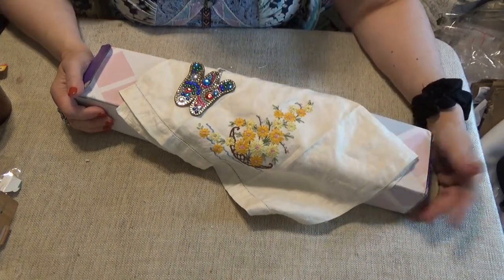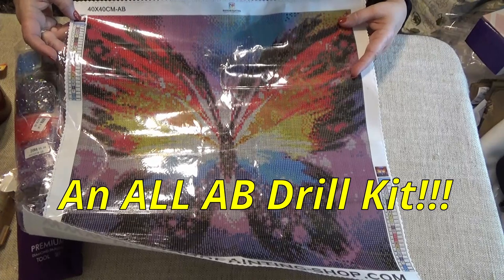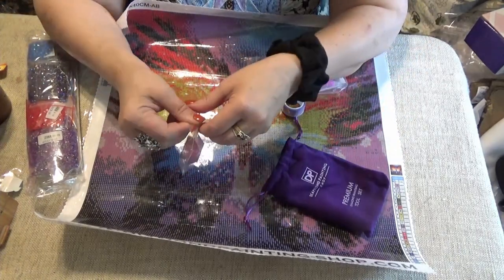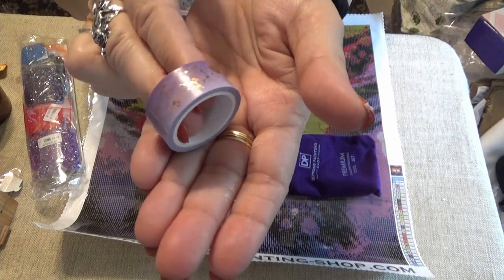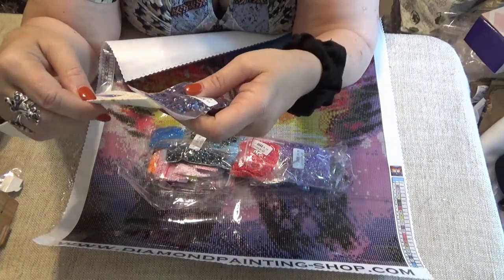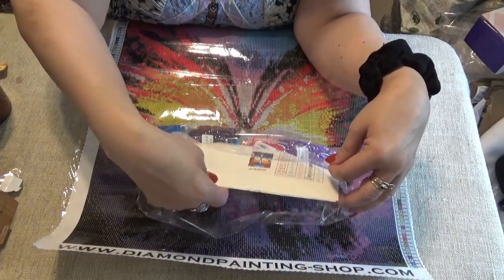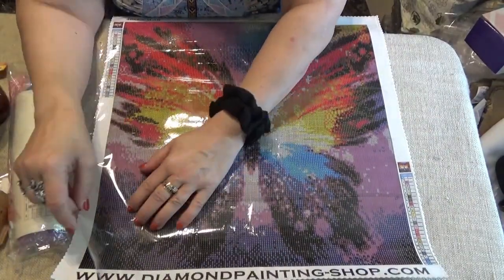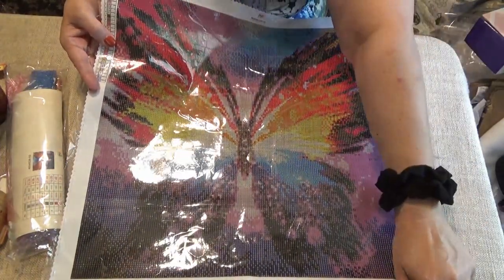Unwrapping All AB Butterfly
Today ~ Wow! All AB kit. Can't wait to show you this butterfly from diamondpainting-shop.com kit. Part 2 will be out tomorrow with my tips on working with AB (Arora Borealis) drills.

From our MONTHLY DRAWINGS, you could win a diamond painting kit, a tool, and/or something from my Etsy shop. Names will be drawn and announced via video and Facebook the next day. Since I will already have your address (see questionnaire) the prize will be mailed to you during the following week.

Address all correspondence to:
Wanda Schwandt
Wanda's Workbasket

Blessings, W